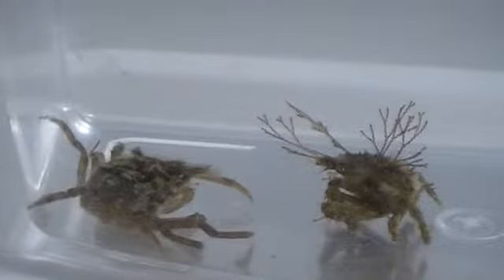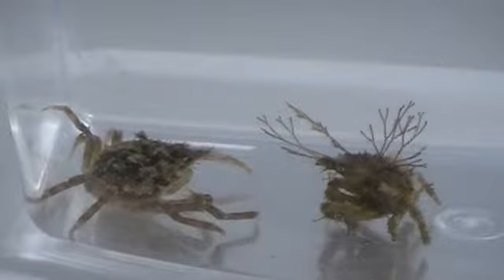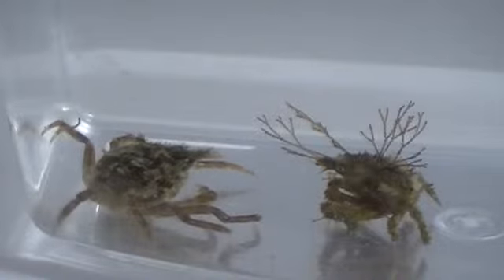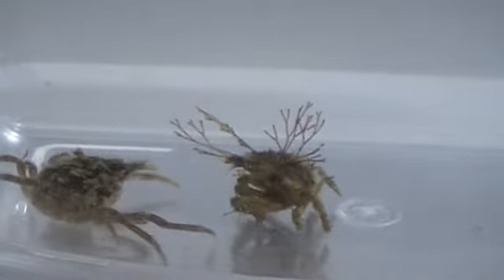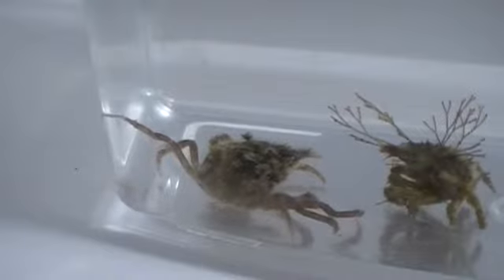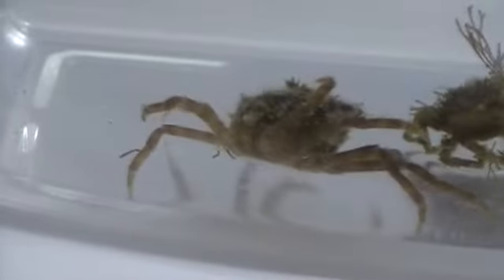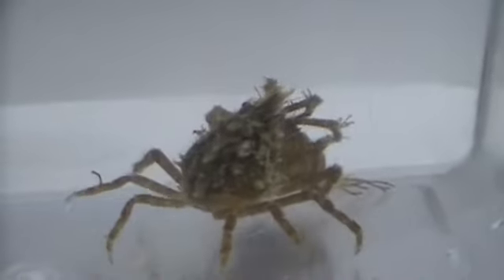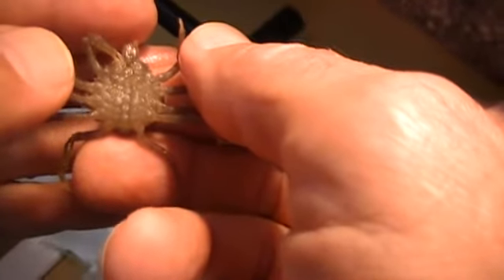New young spider crab.wmv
Newly molted young spider crab with old exoskeleton.